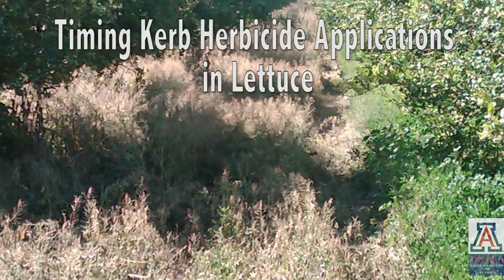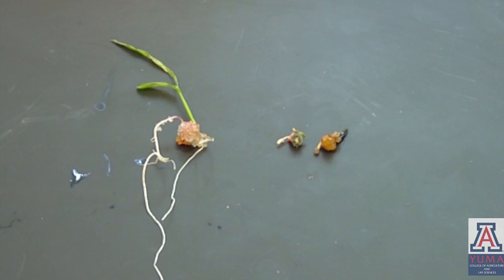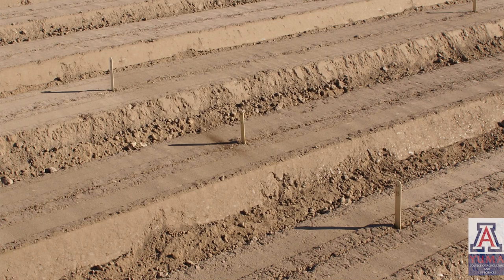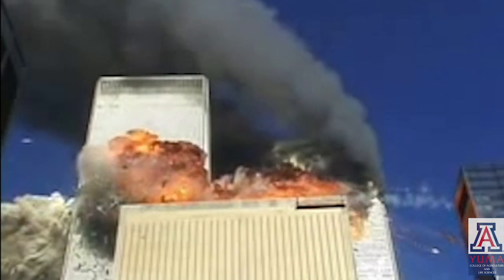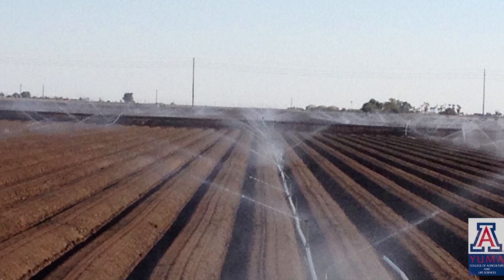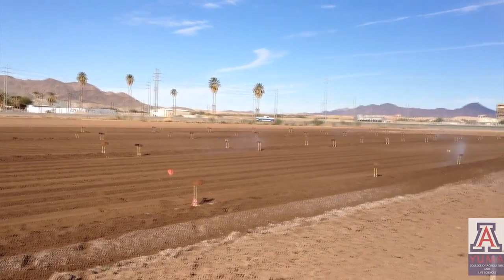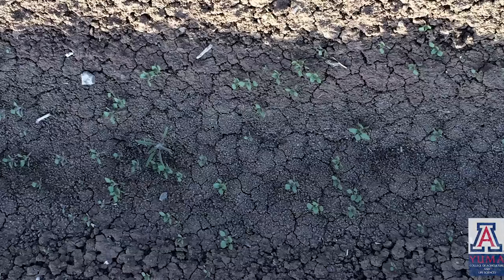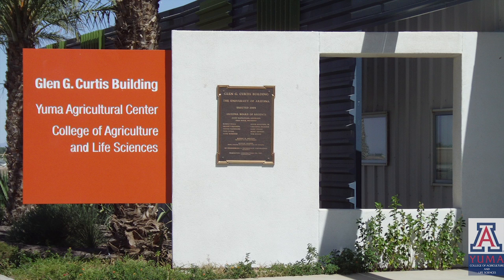Timing Kerb Herbicide Applications in Lettuce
Timing Kerb Herbicide Applications in Lettuce, Weeed Science U of A Yuma AZ